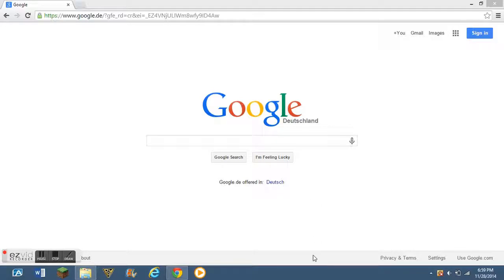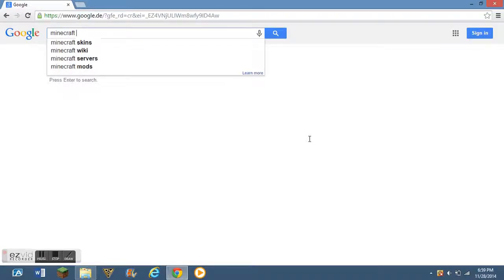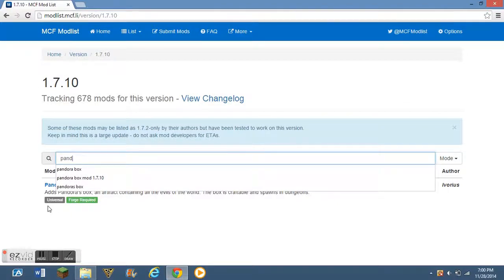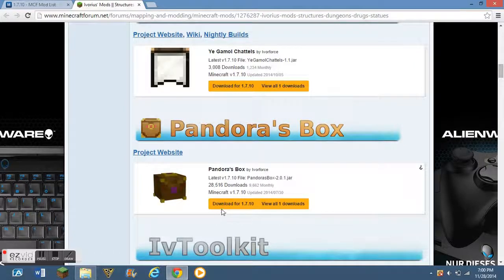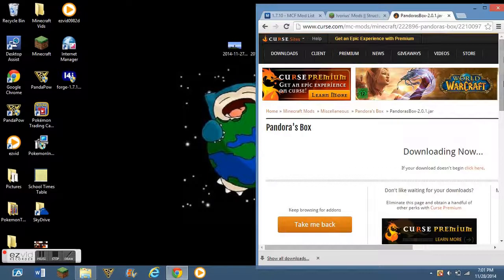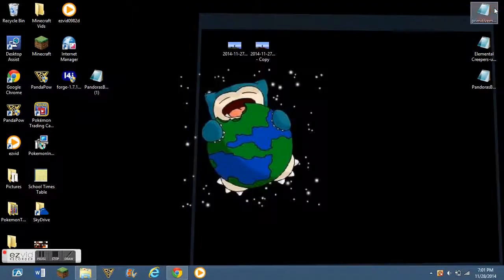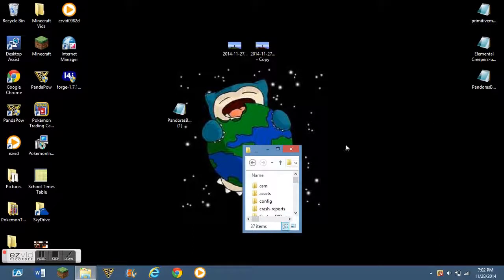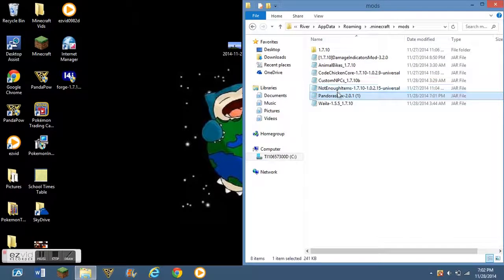How to Install Pandora's Box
"Hello this Video will show you how to Install Pandoras Box " ModShowcase " Mod List "